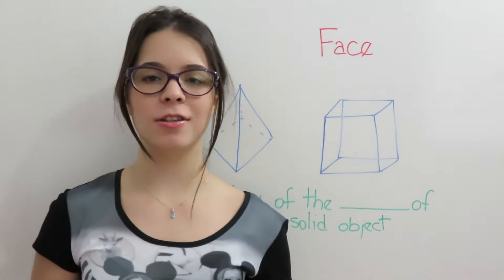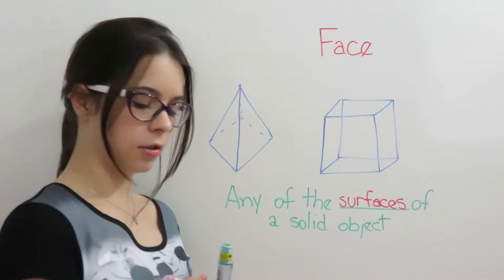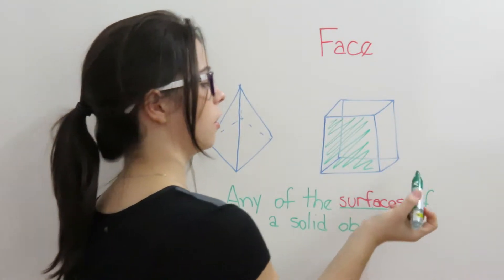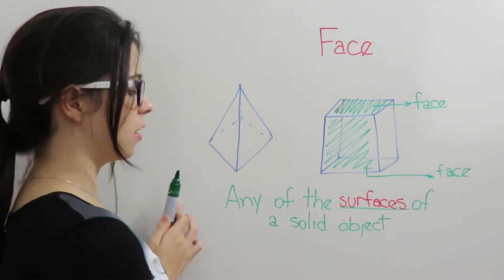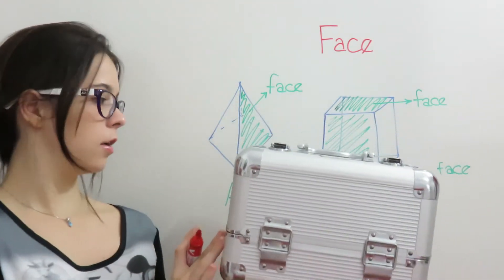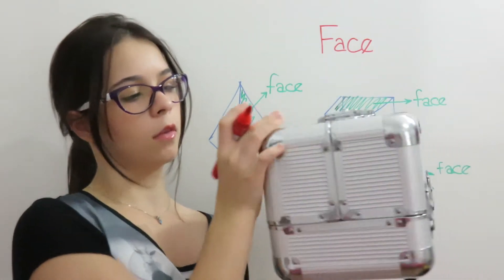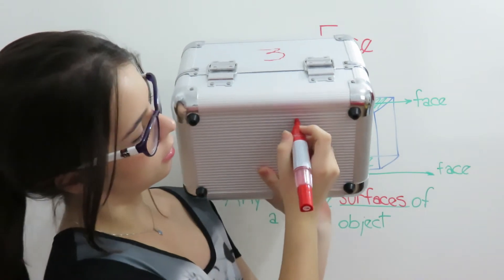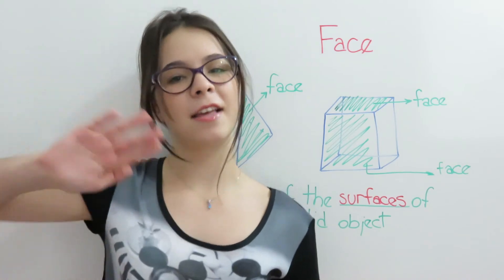Shapes in Space | Face